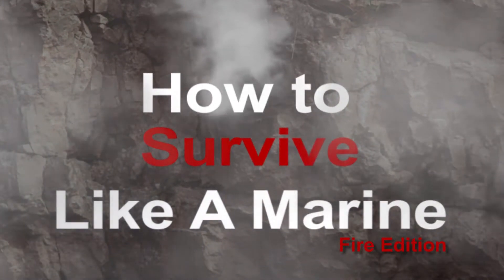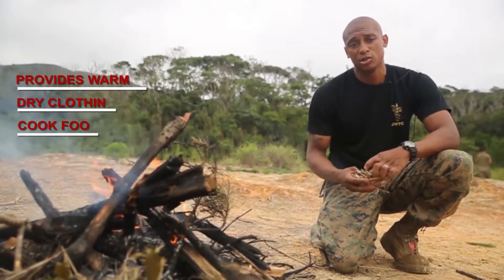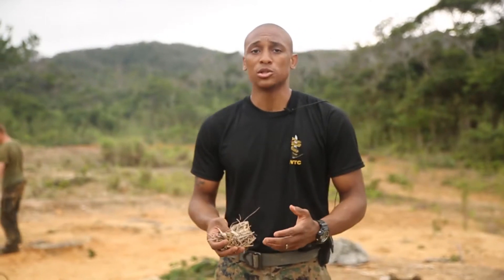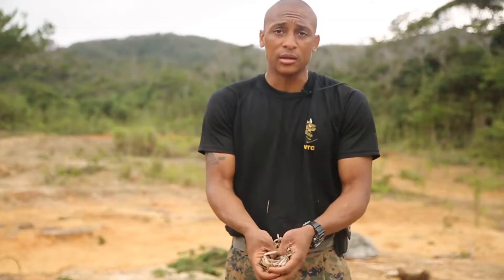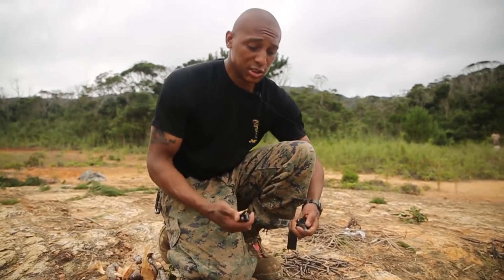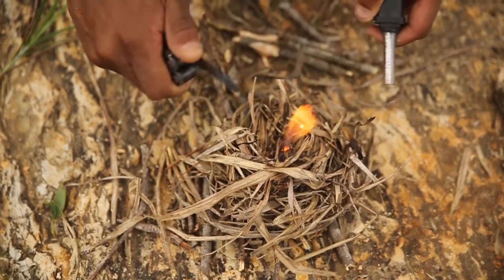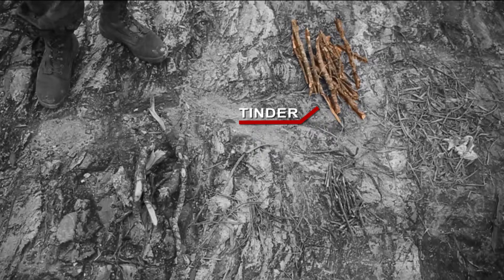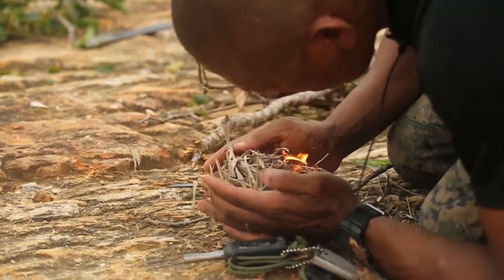How to Survive Like A Marine - Fire Edition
III MEF Marines teach you how to survive with fire.